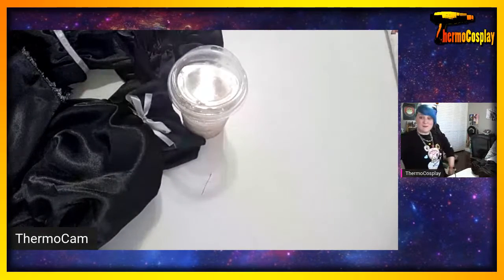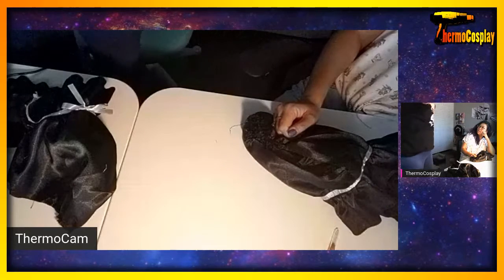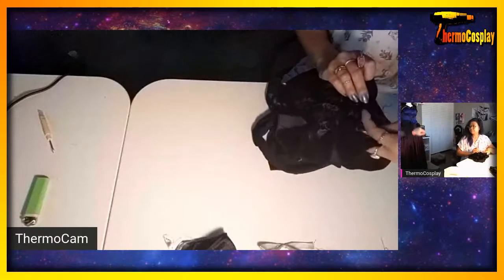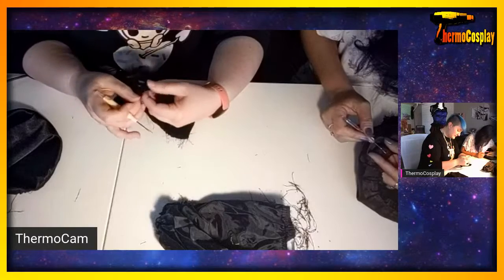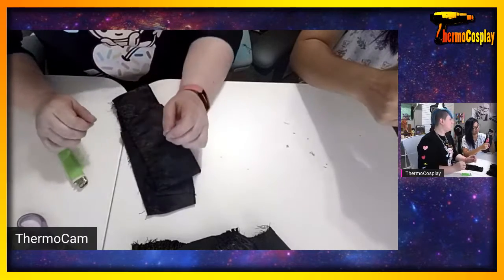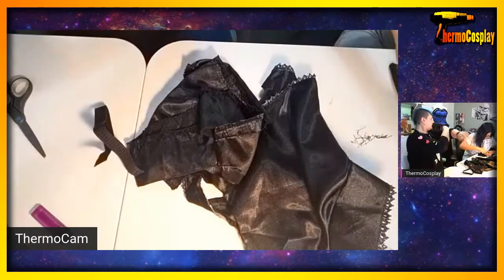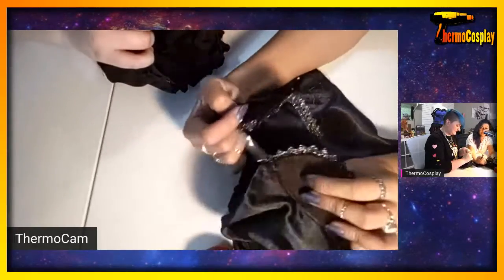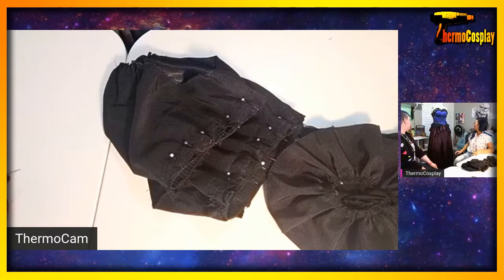ThermoStream: Fixing Bought Cosplay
So I have this Cloud Strife Cosplay (Wall Market) with EVIL POOF SLEEVES that doesn't fit. Jinx Cosplay will be joining me to tailor this jacket so I can FINALLY be my spikey haired handsome boy :)